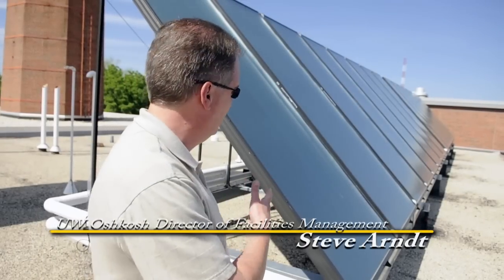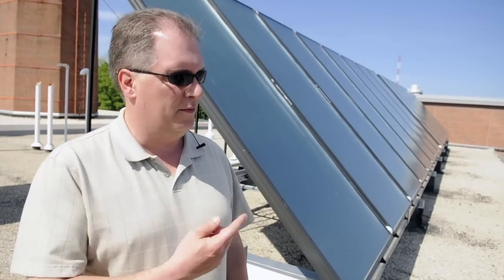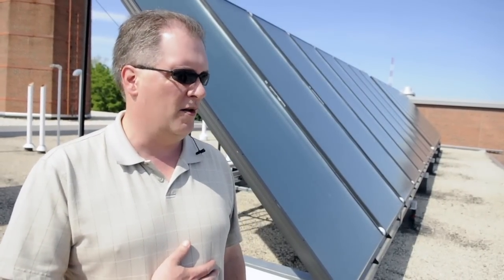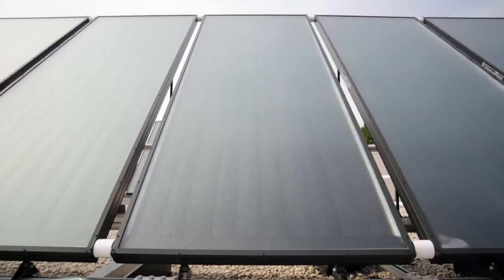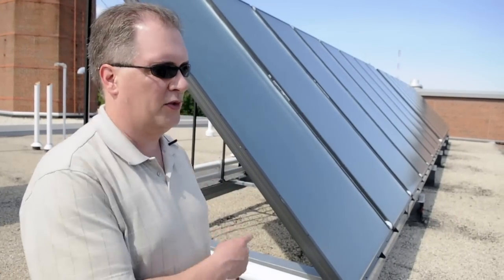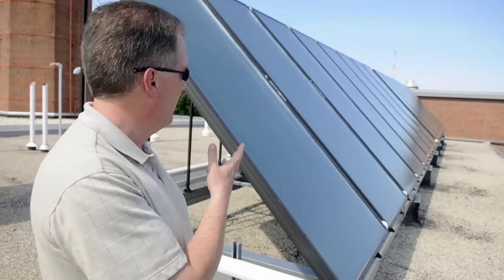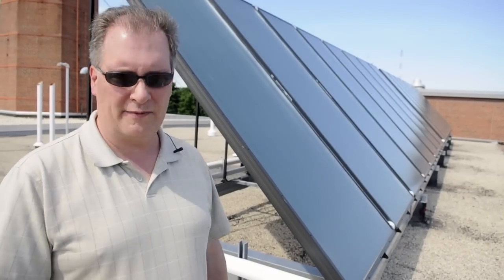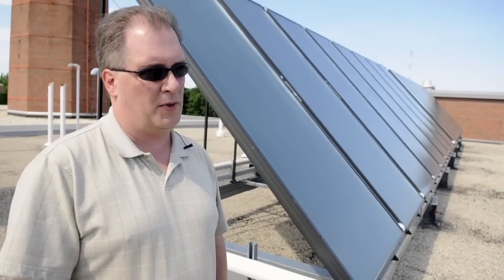UW Oshkosh Today: UWO still tops in state for solar thermal panels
No institution in the state of Wisconsin has as many solar thermal panels as UW Oshkosh. With summer officially underway, Director of Facilities Management Steve Arndt talks about the varied solar systems the university uses to heat and power campus.